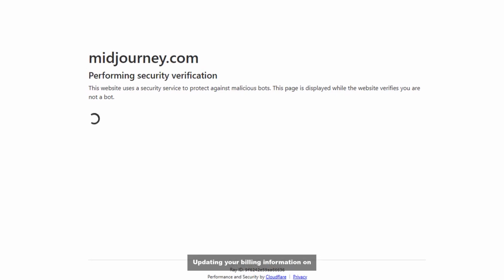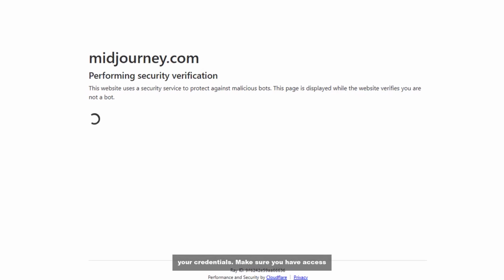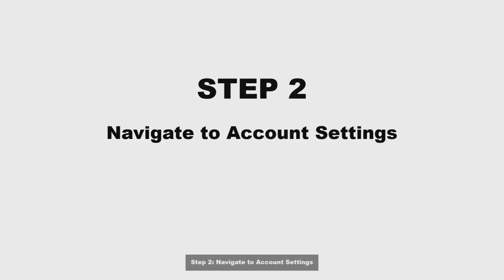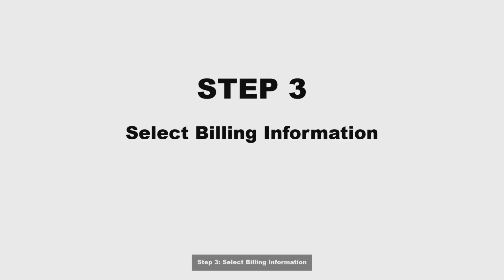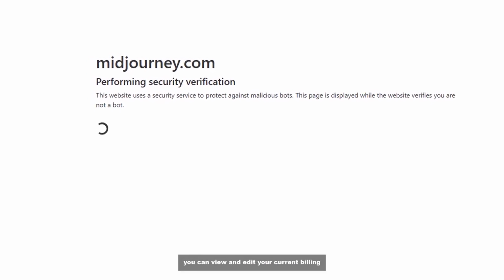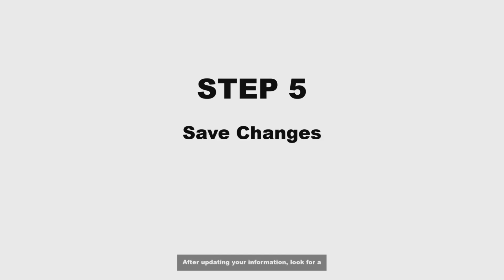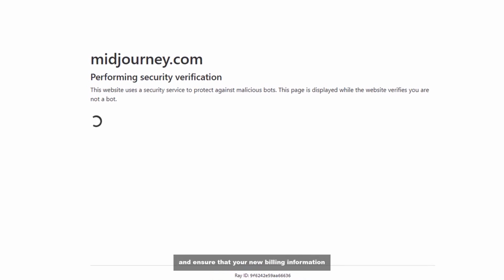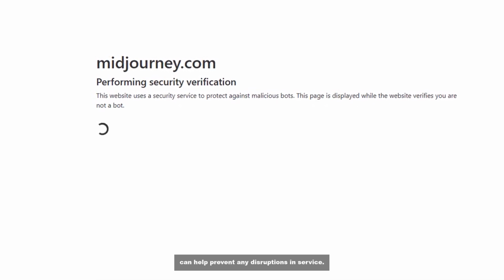How To Update Your Billing Information On Midjourney 2026 (STEP BY STEP)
In this video, we will guide you through the process of updating your billing information on Midjourney 2026 (STEP BY STEP). Whether you're looking to change your payment method or update your account details, we've got you covered.